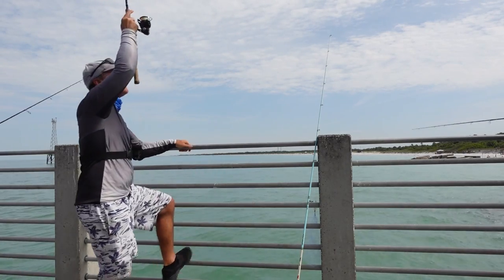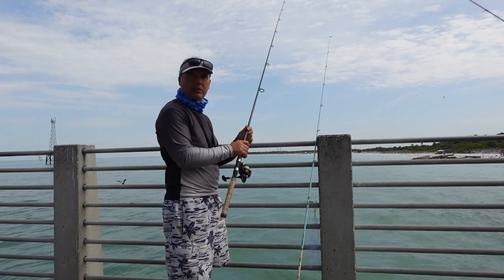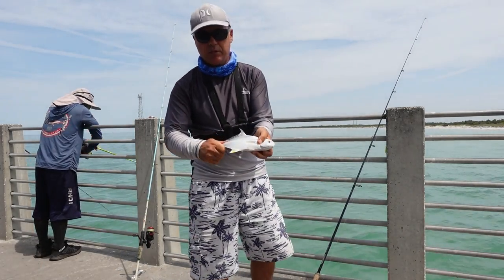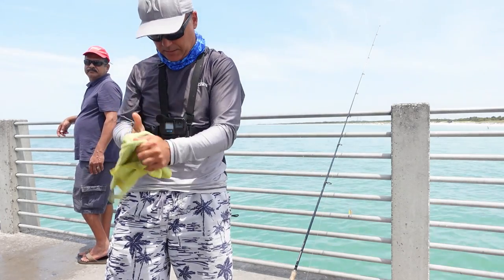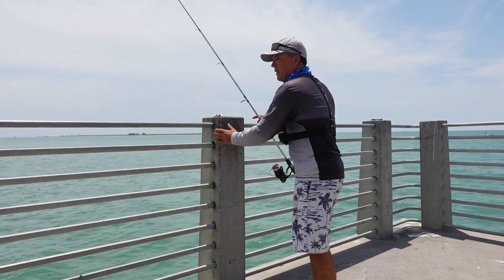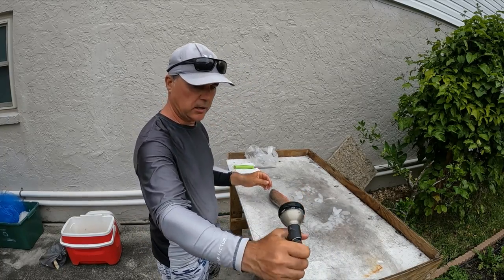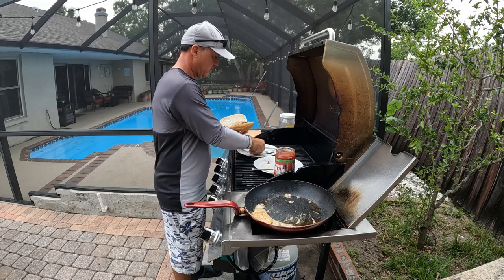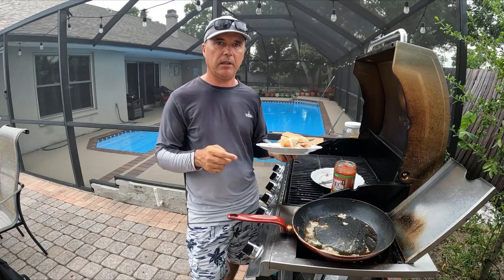This Pier was Loaded with FISH! (Catch Clean Cook)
In this video we are fishing Fort DeSoto pier.

 vertical Spanish mackerel jigs I use 20g
My new pompano reel Shimano stradic
 grouper reel Shimano Saragosa 10000
Penn Fierce 5000 for Snook fishing
Daiwa Ballistic 3000 for pompano jiging
Daiwa Bg 3000 for snapper fishing or lures
Daiwa fuego 3000 for pompano fishing.
Shimano Sahara 2500 for pompano fishing.
Shimano Sahara 3000 for lures or live bait

Filming equipment
Sonny zv1 is my primary camera
Sonny zv1 Microphone
GoPro 10 black
GoPro hero 4 silver for underwater footage
GoPro Microphone.
Multi-color Pompano jigs.
65 lb Powerpro for cobia and grouper fishing
10 lb power pro for jigging or lures
Yo-Zuri HD Fluorocarbon Leader 20Lb
Seaguar Blue Label 100% Fluorocarbon Leader 25Lb